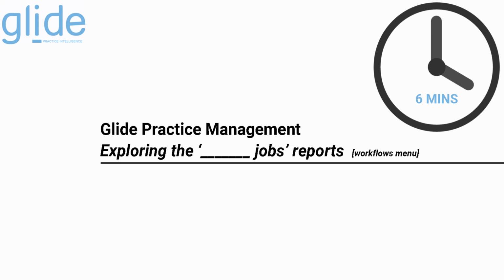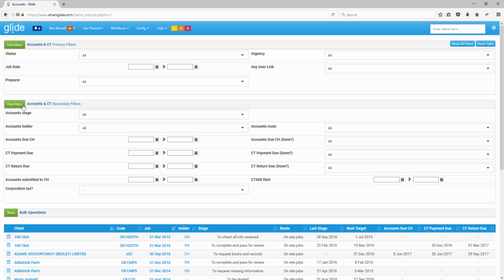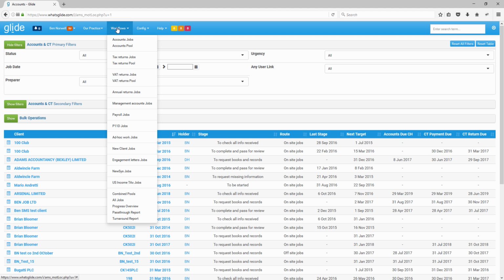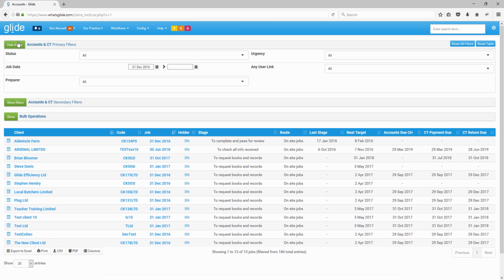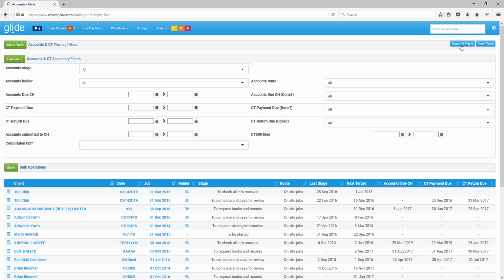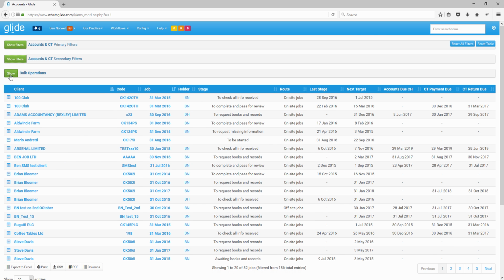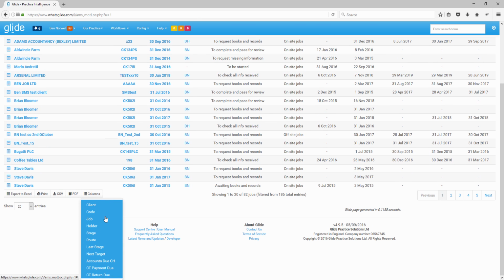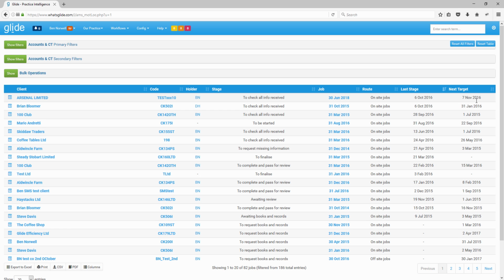Exploring the jobs reports in the workflows menu [Glide user manual]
A quick guide to the various options in the Glide jobs reports, you'll find one of these reporting areas for each of your active workflow systems by clicking on the workflows menu.